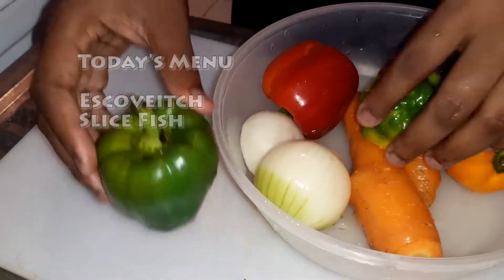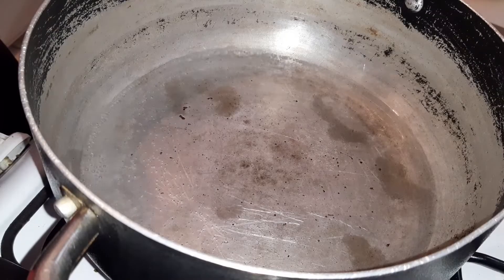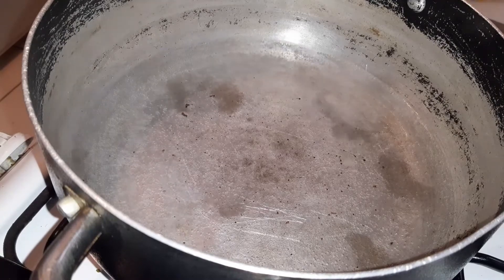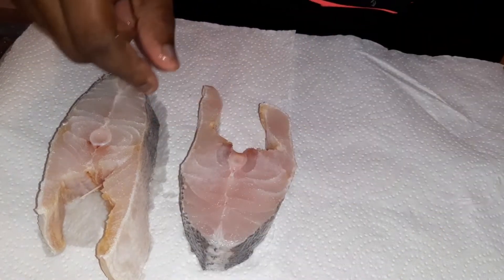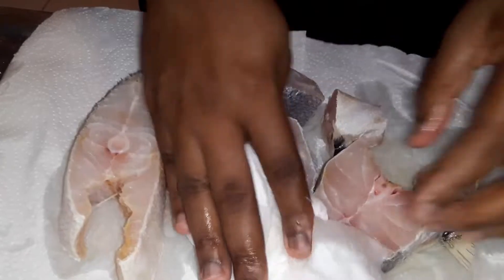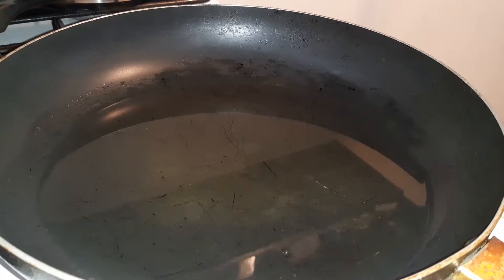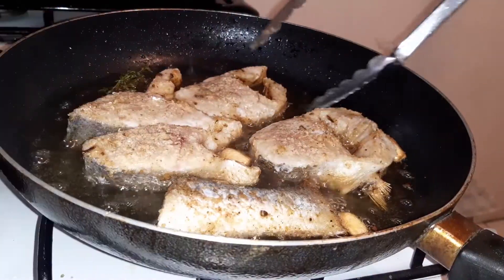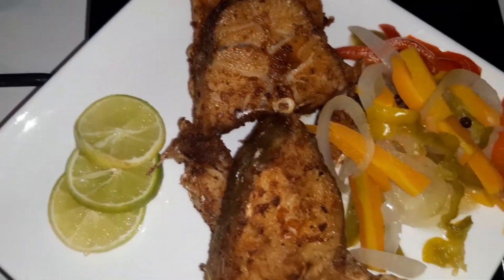Escoveitch Fish/ Chef Taylor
Here is a short video of how I make my Escoveitch Slice Fish.

Fashion @goodforme.babes
Skin and Beauty @KleneSkin